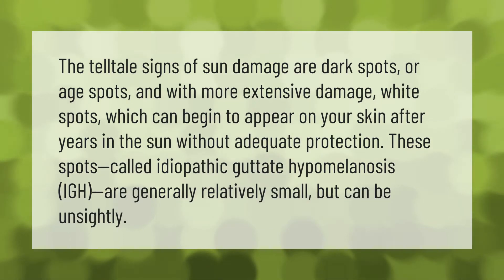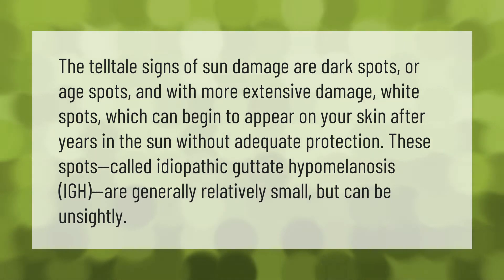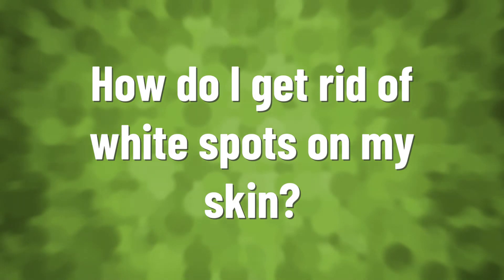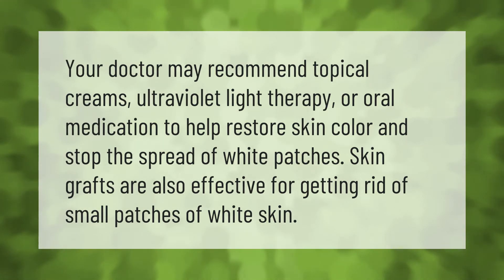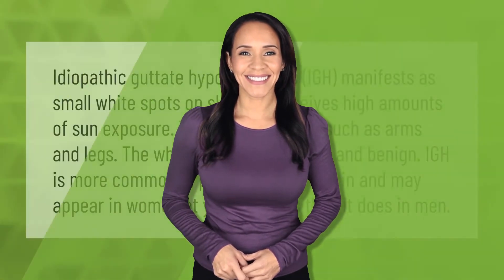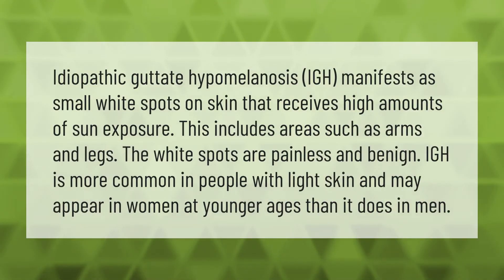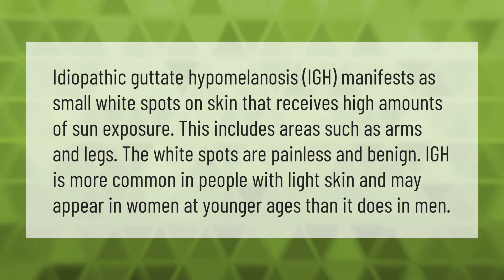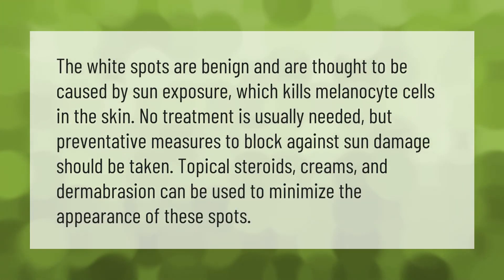Can sun damage cause white spots on skin?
00:00 - Can sun damage cause white spots on skin?
00:42 - How do I get rid of white spots on my skin?
01:09 - What are the small white spots on my skin?
01:43 - What causes white spots on skin from sun?

Laura S. Harris (2021, June 26.) Can sun damage cause white spots on skin?
    AskAbout.video/articles/Can-sun-damage-cause-white-spots-on-skin-256259